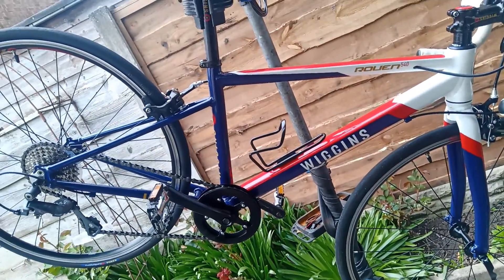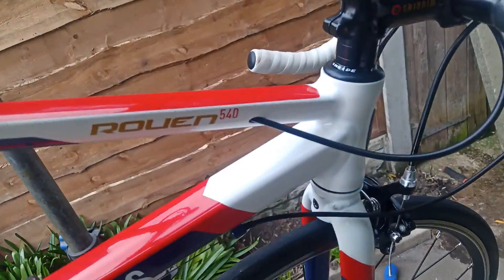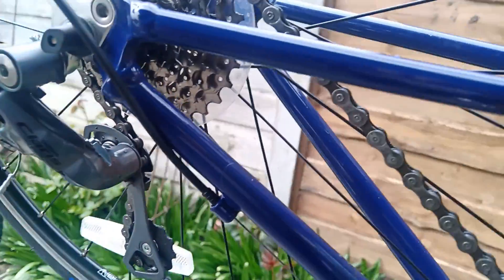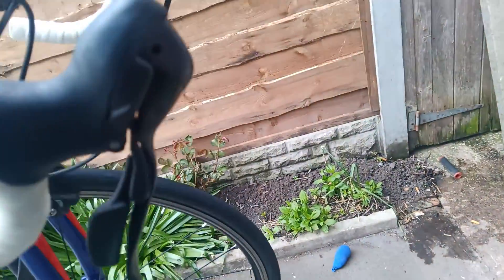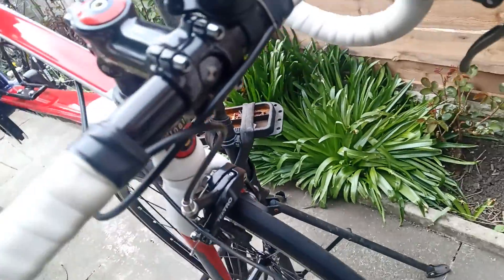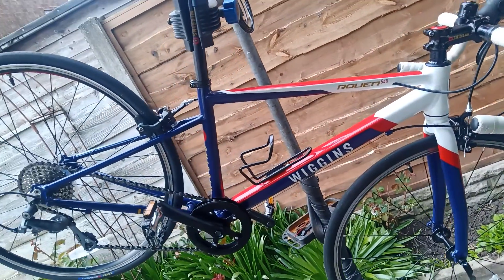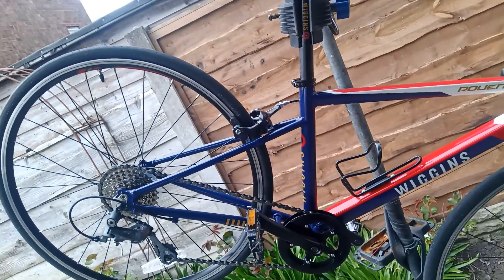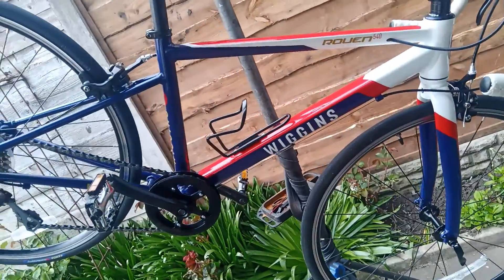Wiggins rouen 540 ebay